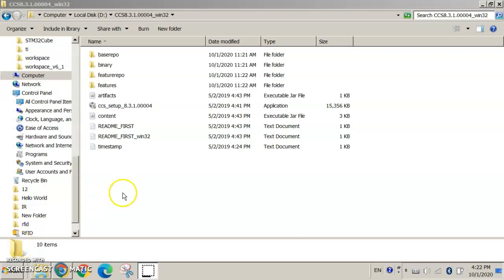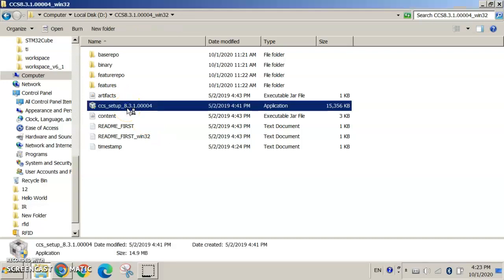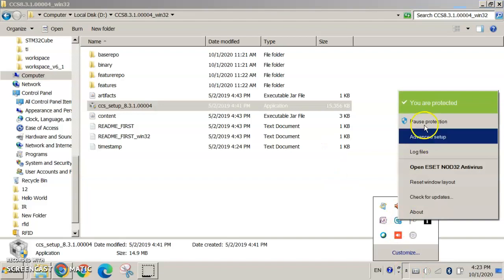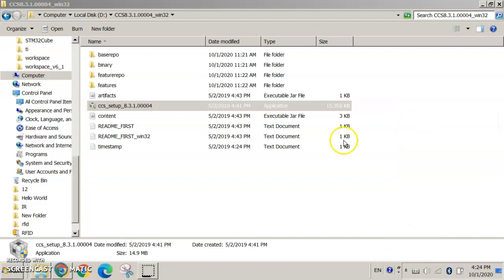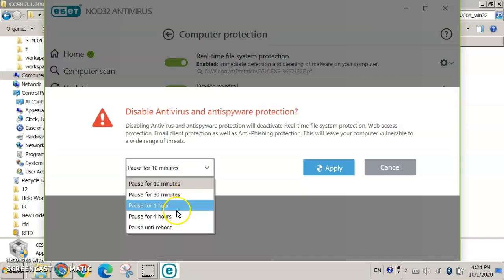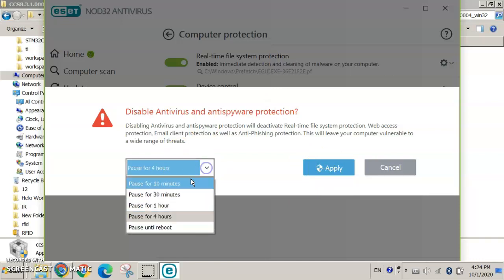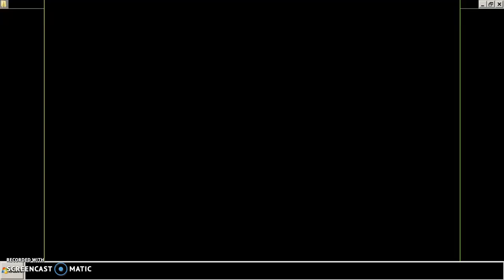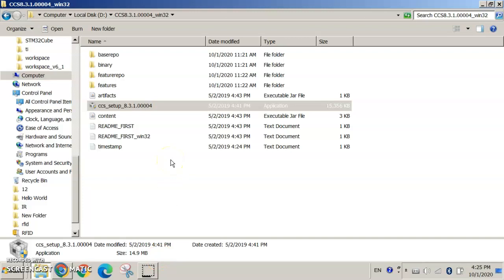How to install CCS for C2000 microcontroller Part I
# Mr Pearl's Tutorial is a channel for understanding and learning about the latest technologies.